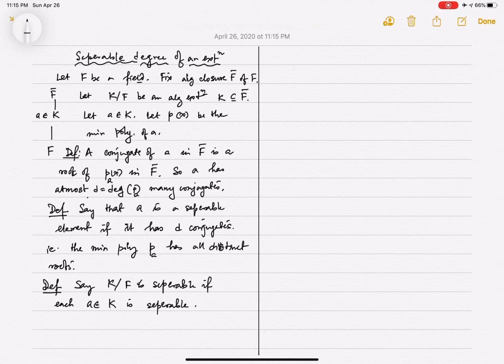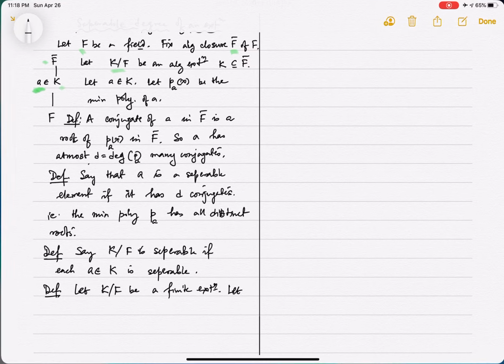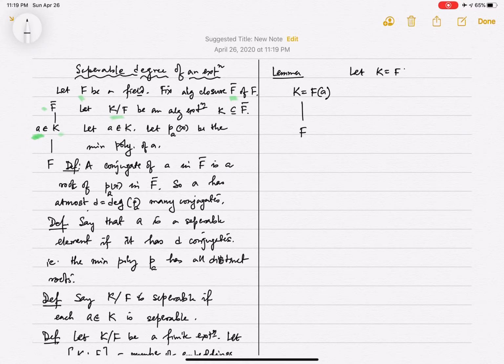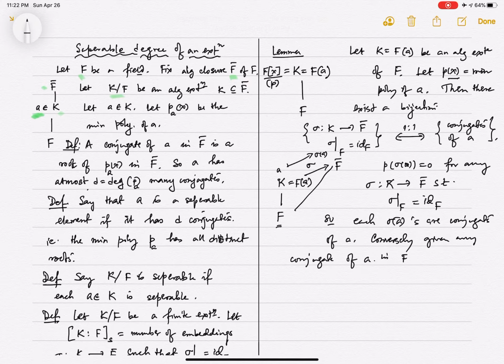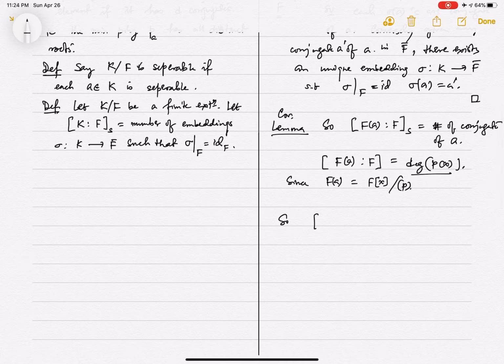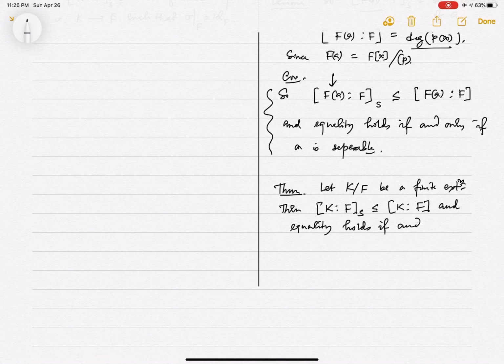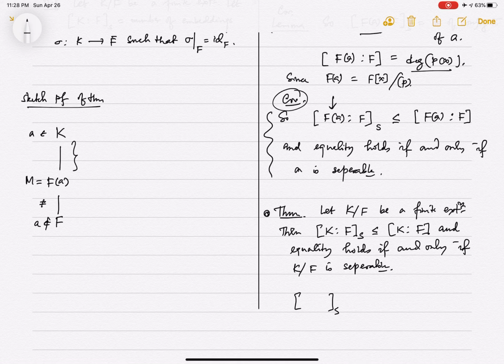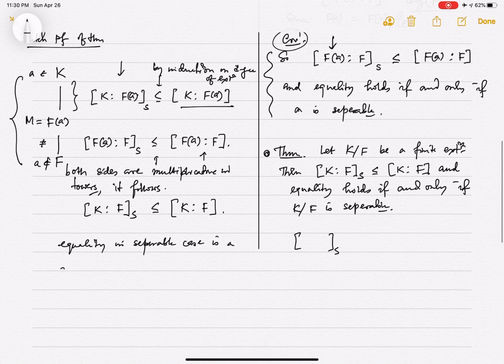503-04-27-2020-part-2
Separable degree.